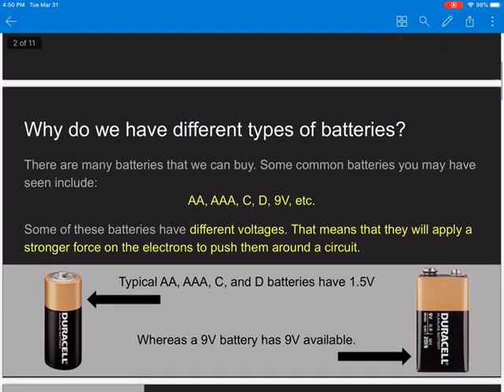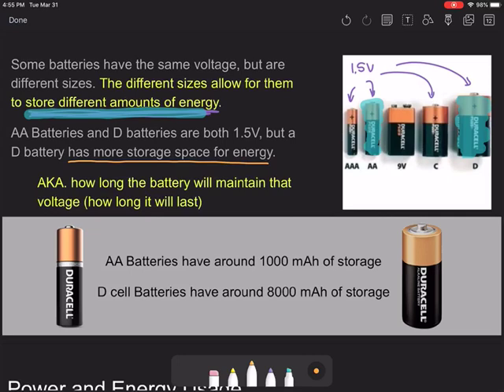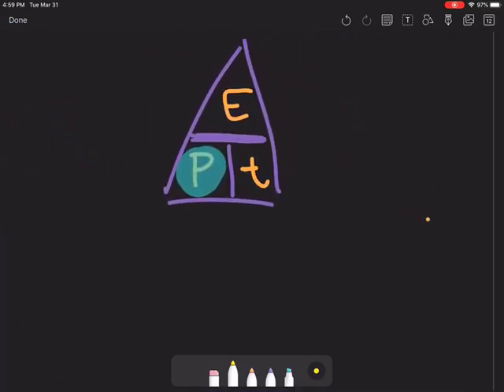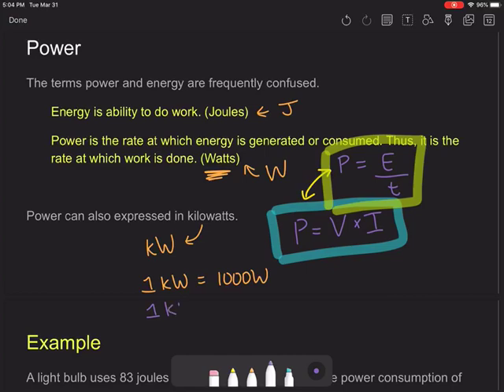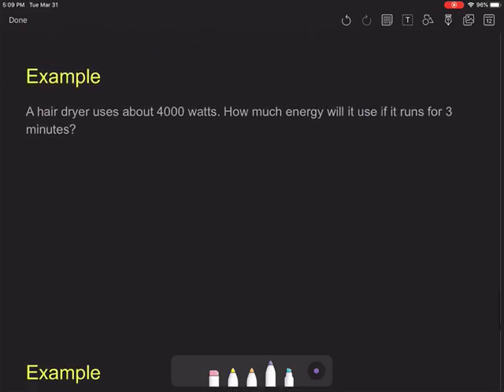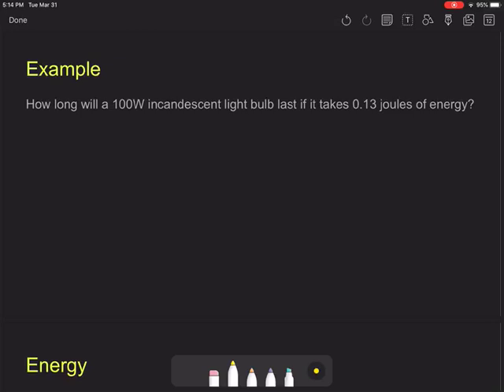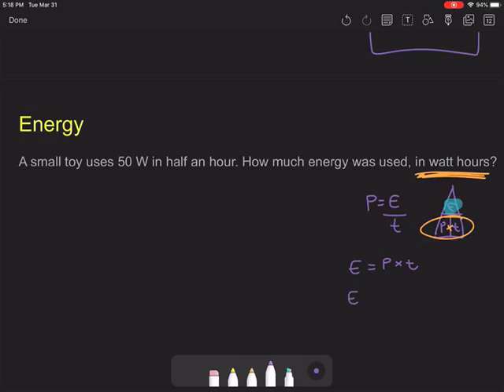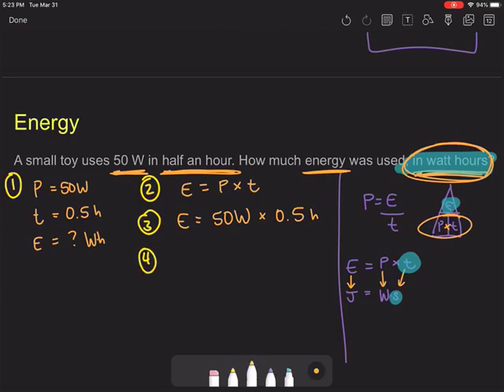Grade 9 Science: Power